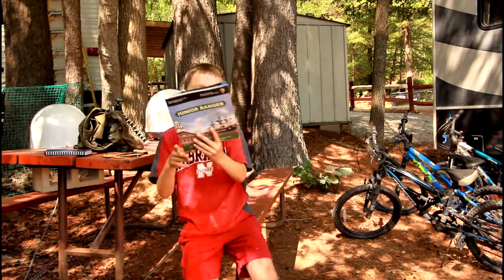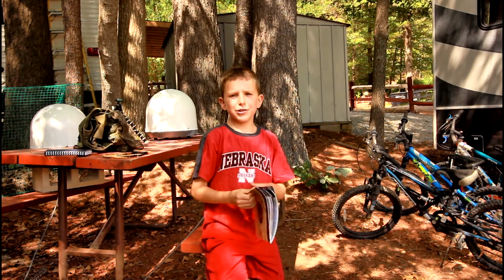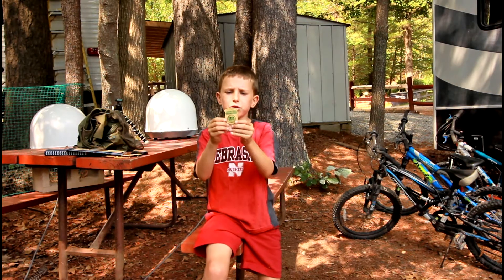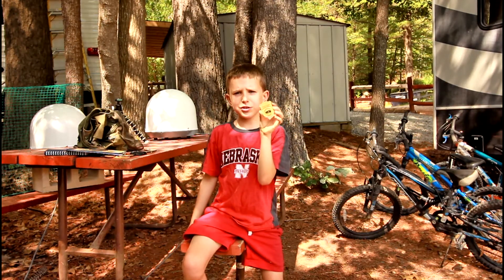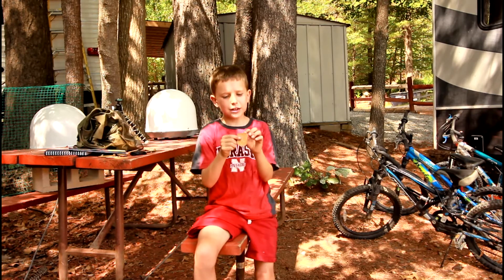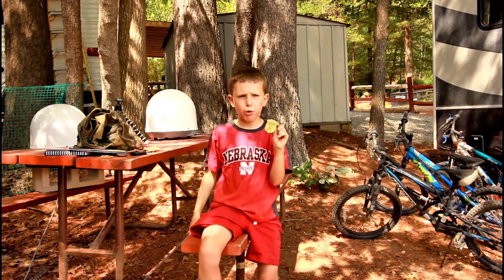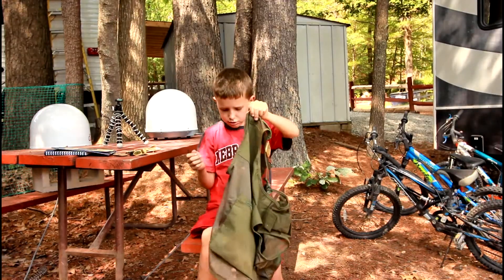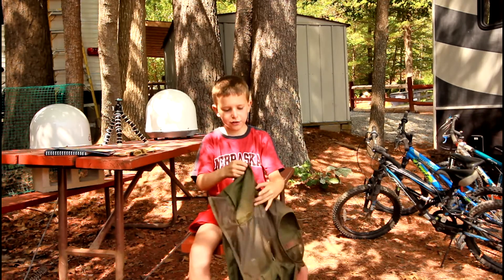FFRT JR, James talks about National Parks and the Jr Ranger Program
FFRT JR.  For this episode of FFRT JR, James discusses visiting national parks and the Jr Ranger program.  This was 100% set up and shot by him, and We helped him edit it.  Kids vlogging about fulltime rv travel.